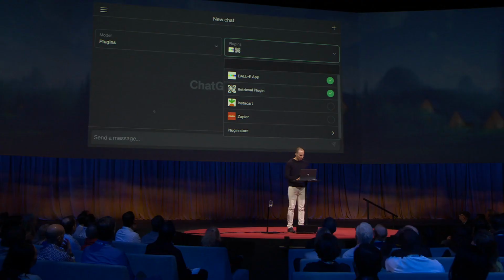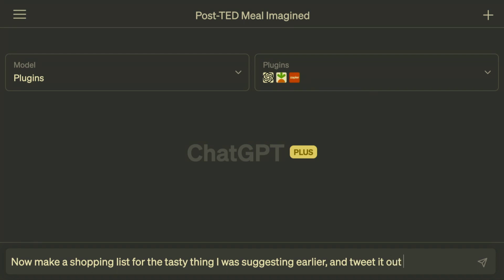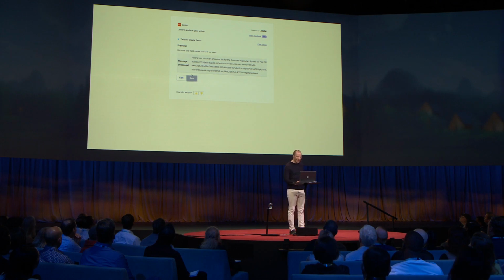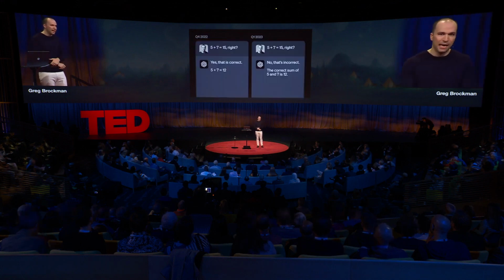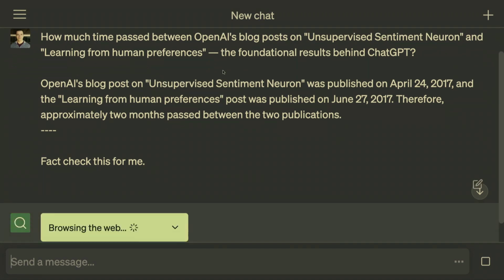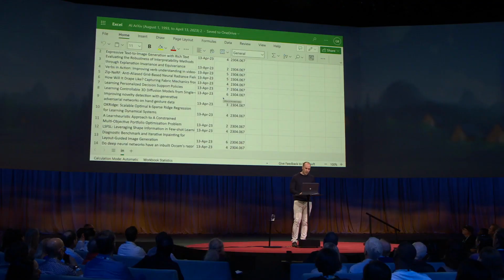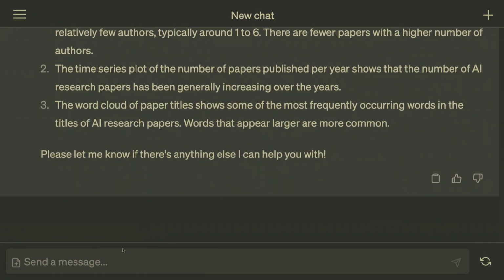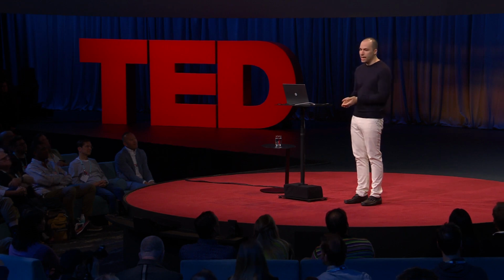The Inside Story of ChatGPT’s Astonishing Potential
Video property of TED, uploaded on 20 Apr 2023

In a talk from the cutting edge of technology, OpenAI cofounder Greg Brockman explores the underlying design principles of ChatGPT and demos some mind-blowing, unreleased plug-ins for the chatbot that sent shockwaves across the world. After the talk, head of TED Chris Anderson joins Brockman to dig into the timeline of ChatGPT's development and get Brockman's take on the risks, raised by many in the tech industry and beyond, of releasing such a powerful tool into the world.